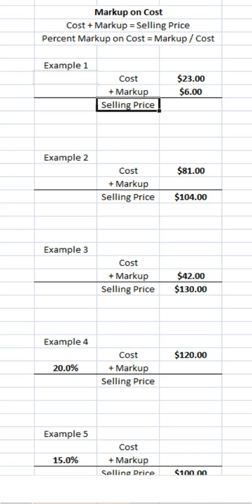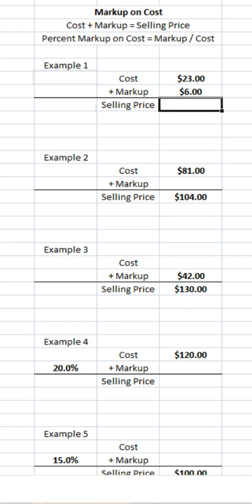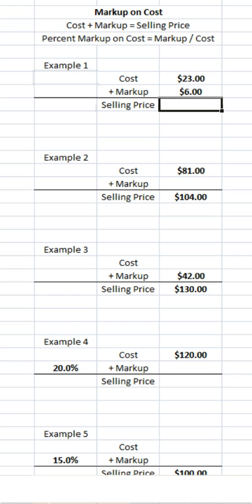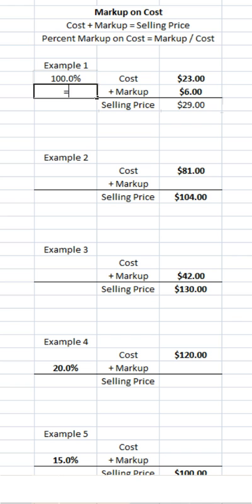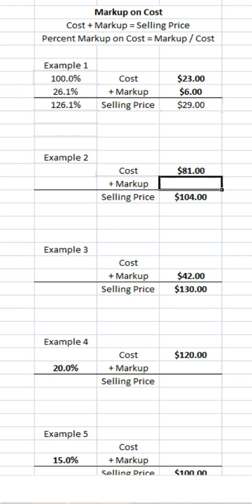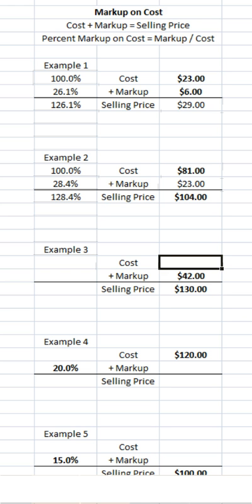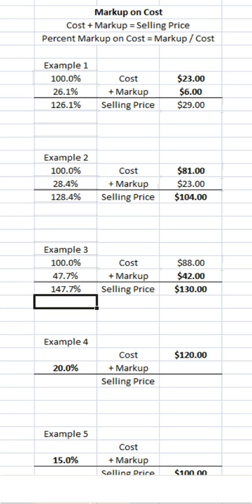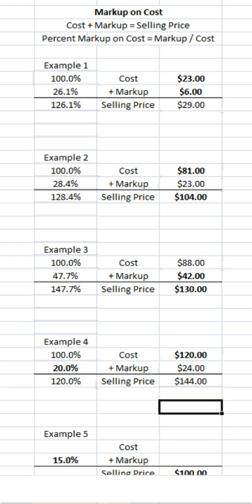MAT 1120 8 1 Markup on Cost